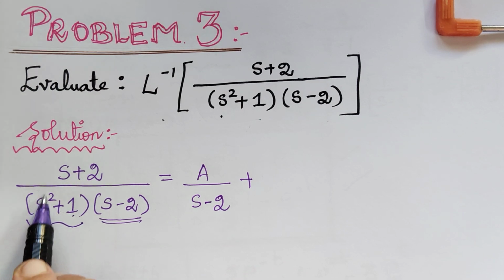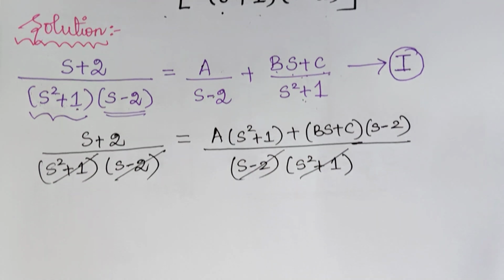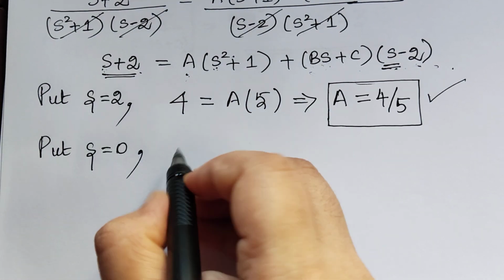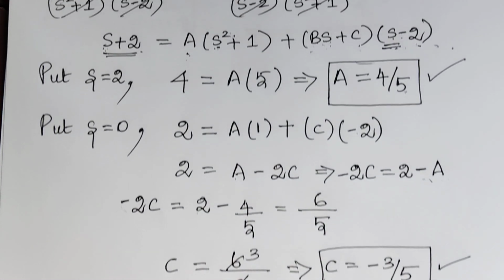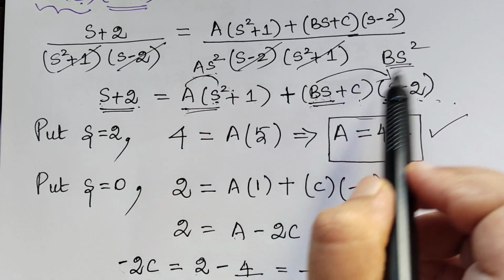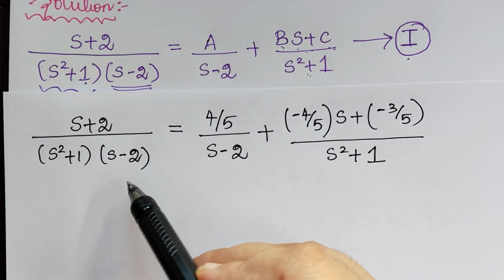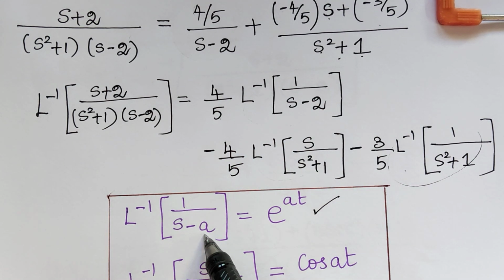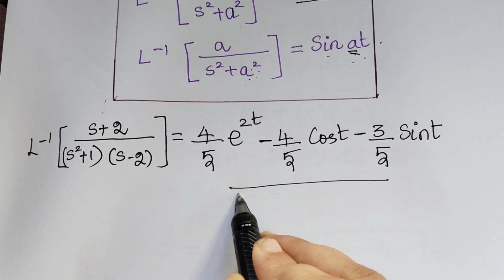problem 3|| partial fraction in inverse laplace transform|| differential equations